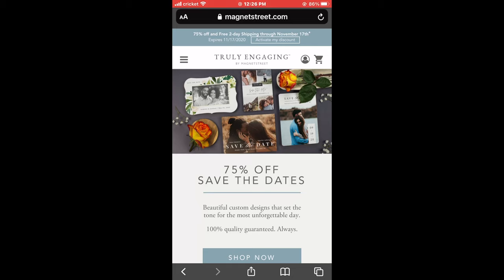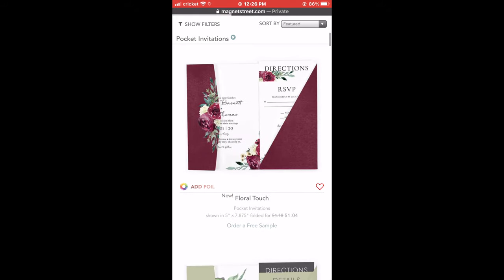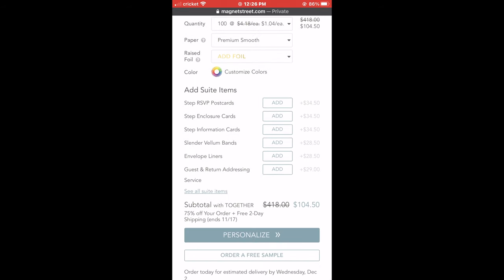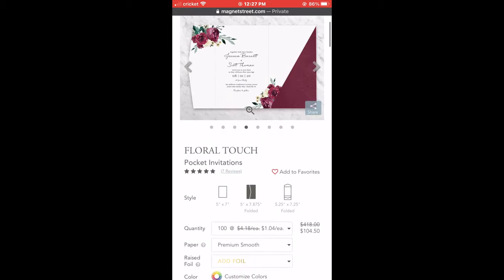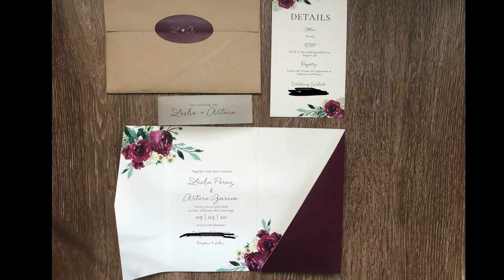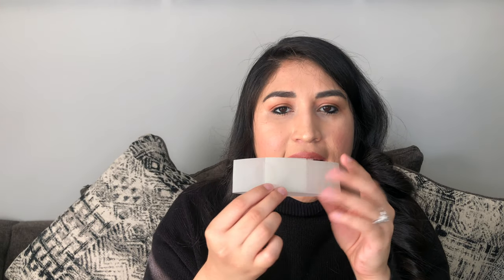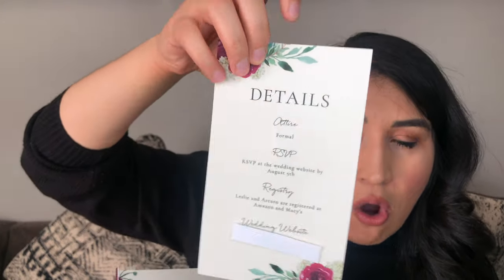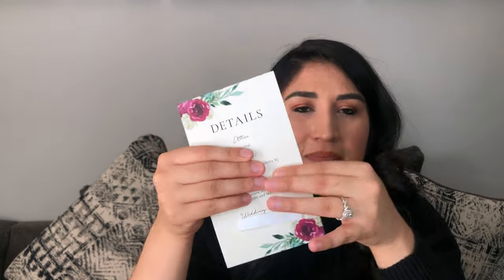Truly Engaging by MagnetStreet Wedding Invitations Review -75% off Deal!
My experience with ordering wedding invitations online thru Truly Engaging by MagnetStreet

Wedding Invitation Design: Pocket Wedding Invitation " Floral Touch".

Items I ordered:
1. Wedding Invitations- comes with envelope. Color of envelope I chose was Kraft.
2. Vellum Bands
3. Details Card
4. Customize envelope seals
5. Guest address and return address printed on envelopes ( only ordered 25 of this).
Cost for all the above items listed $240 for 120 items of each.